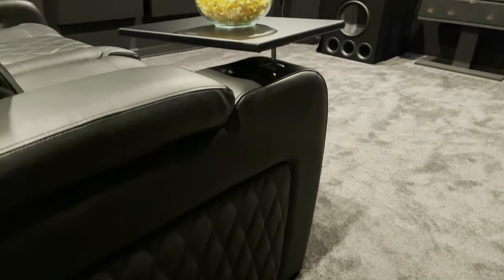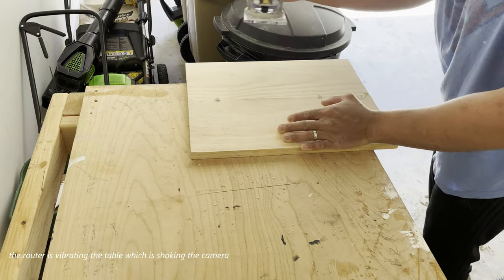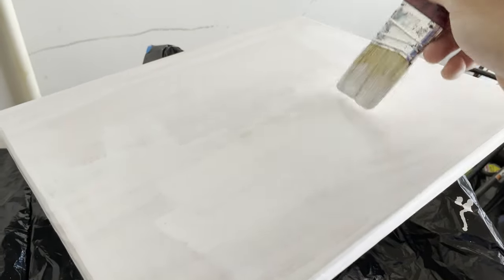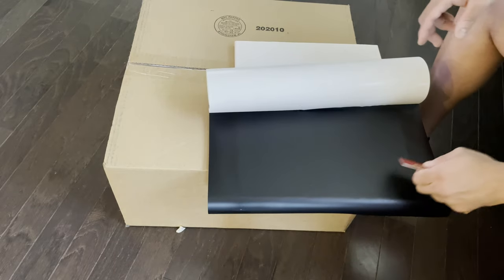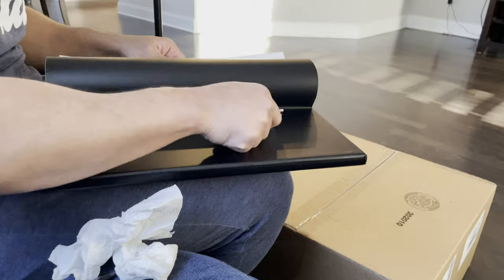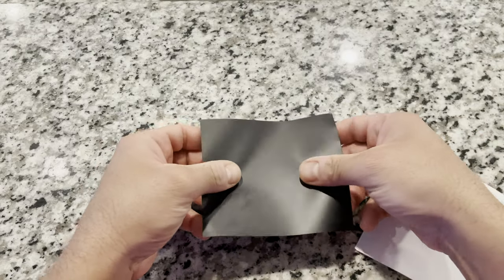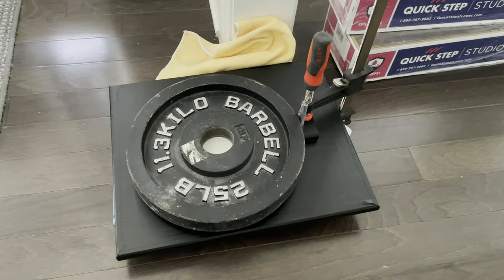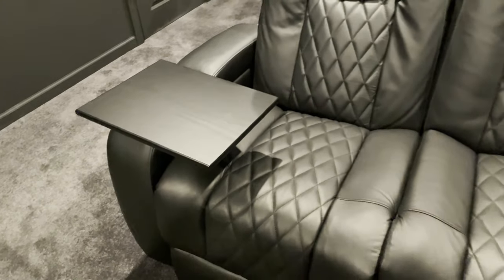How I Built a Tray Table for my Home Theater Seats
In this video, I walk through my DIY tray table build.

Projector:  Sony VPL-XW5000ES
Speakers (floor level):  Klipsch Reference Premiere
Speakers (height):  SVS Prime Elevation
Subwoofer:  SVS PB-4000
Receiver:  Denon AVR-X4500
Projector Screen:  Elite Screens non-AT CineWhite 16:9 120"
Seating:  Valencia Tuscany & Seatcraft Diamante
Streaming Device:  Roku Ultra
Amplifiers:  Monoprice 7-channel & Outlaw 5000

Opening:  Saving the World by Aaron Kenny
Main Music: Better by Anno Domini Beats

Chapters
0:00 Intro
0:30 Routing the edges
1:40 Sanding
2:00 Painting
2:11 Vinyl Wrap
4:10 Block and Pin
5:30 Finished Tray Table